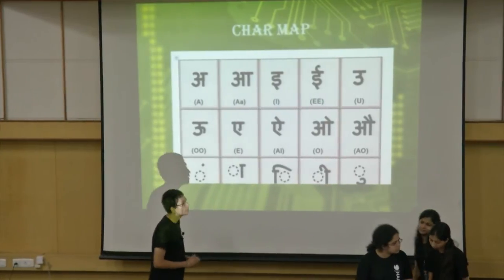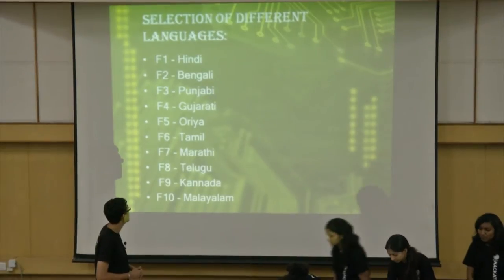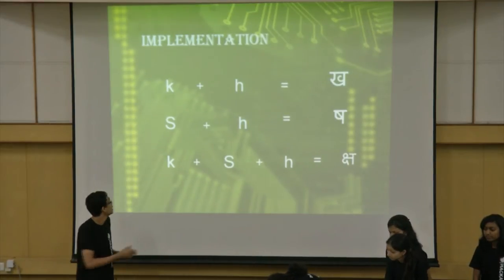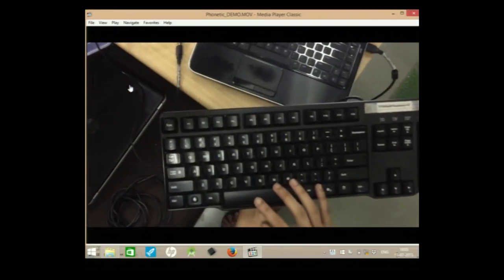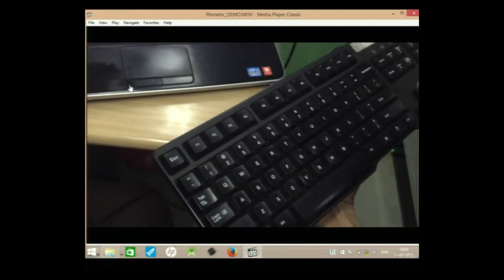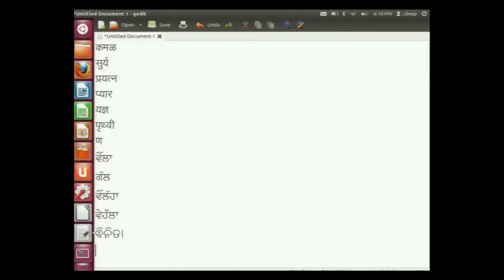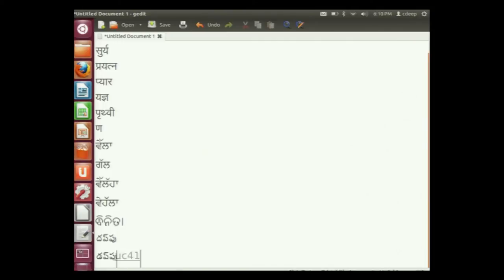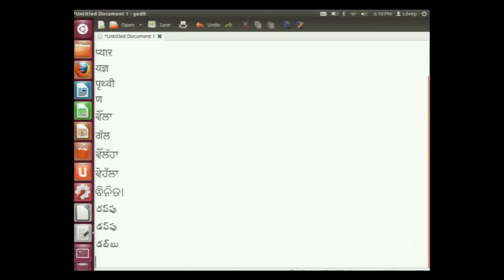SI2015 P16 Phonetic Keyboard